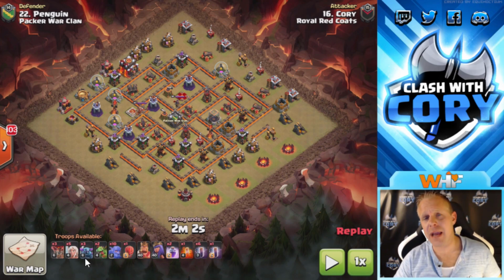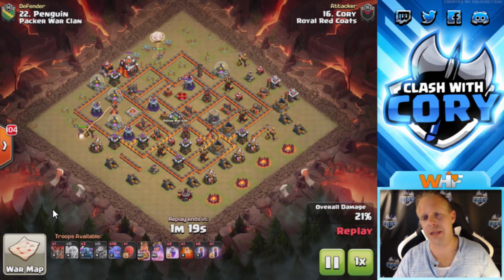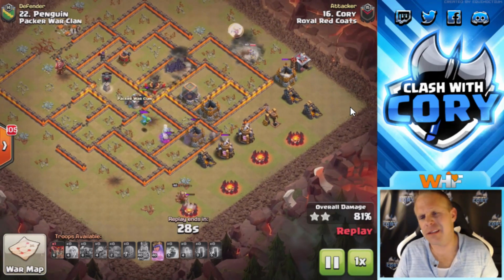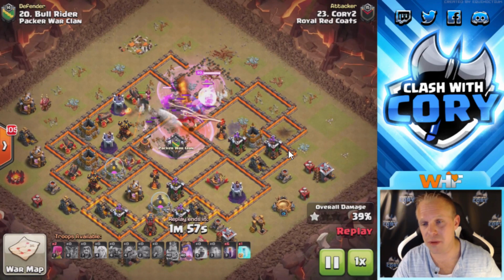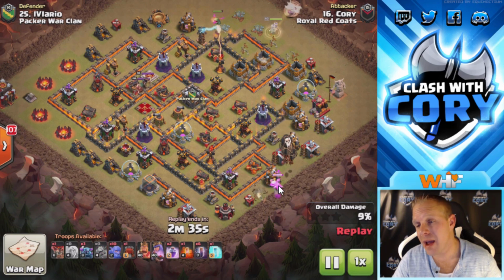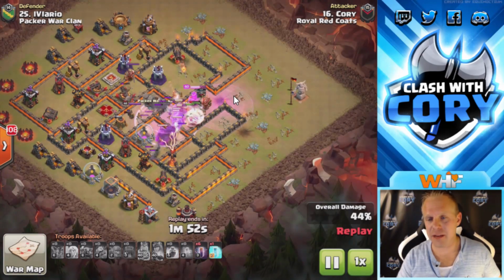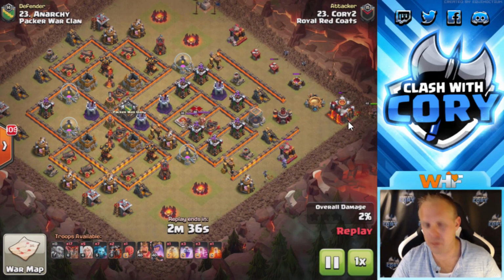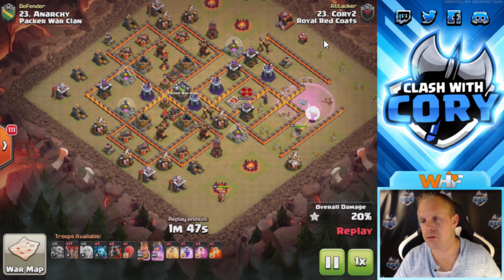OMG this TH10 ATTACK IS STRONG! Pekka BoBat demolishes town hall 10s | CLASH OF CLANS | STRATEGY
Pekka BoBat is the BEST NEW th10 attack strategy!!! Even stronger at town hall 10!